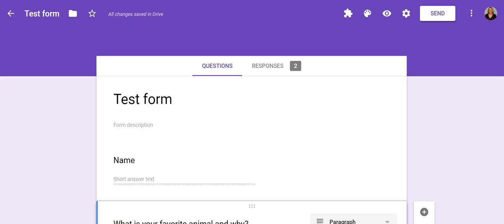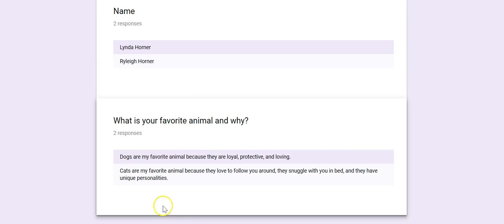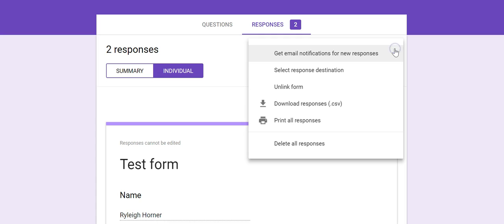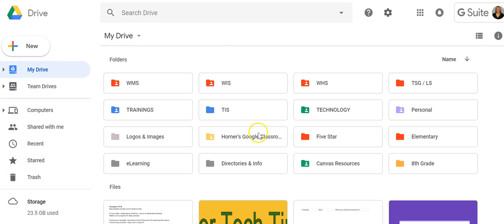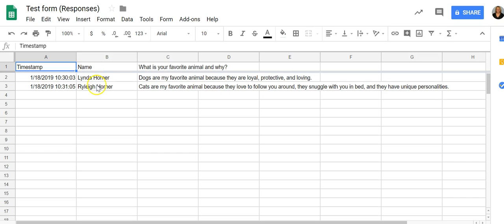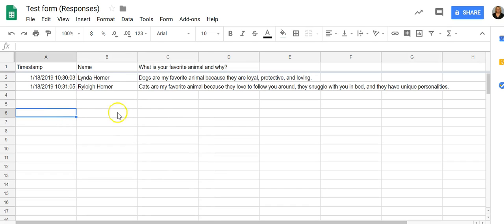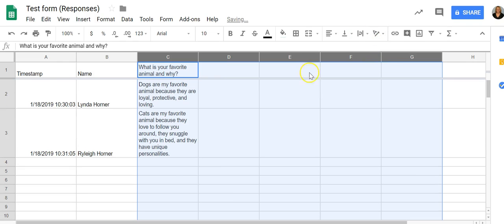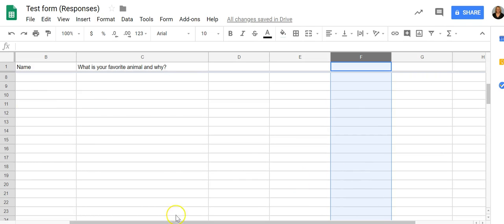Send Google Form data to a Google Sheet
Learn how to send the data you collected with a Google Form to a Google Sheet.  Inside the Google Sheet you will be able to see the responses of every person who submitted and sort those responses however you'd like.